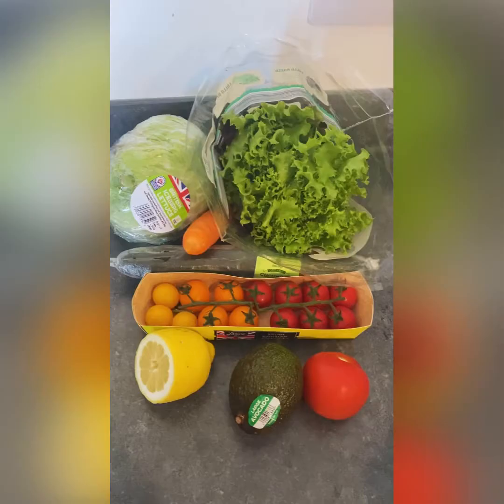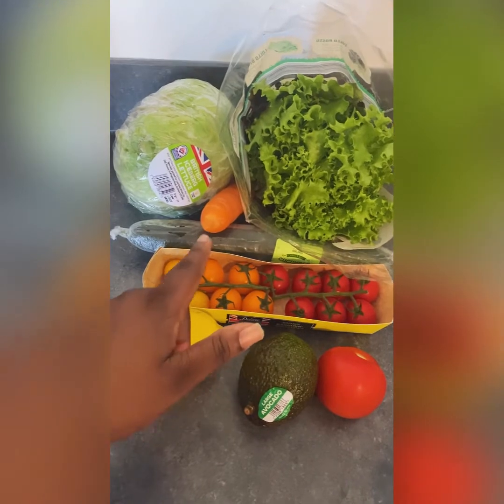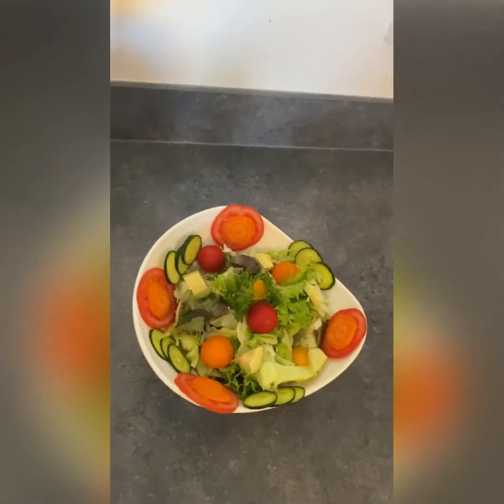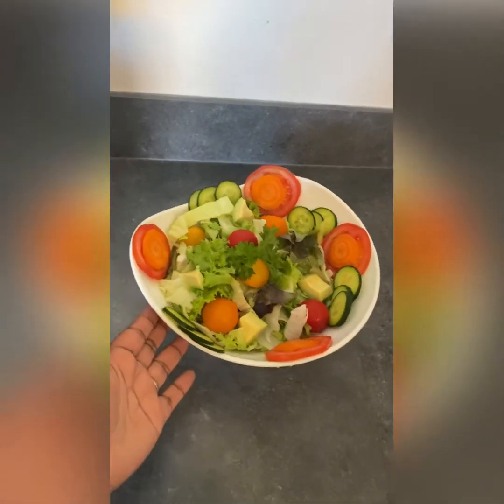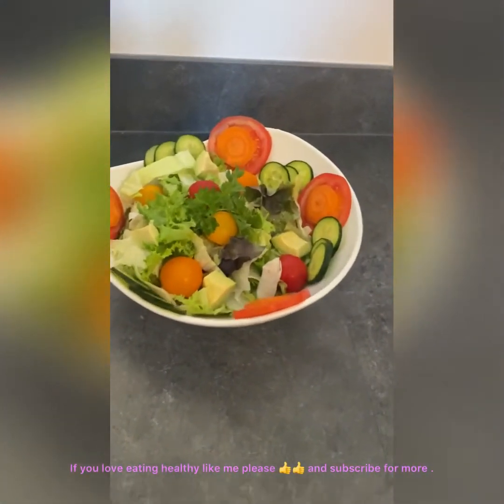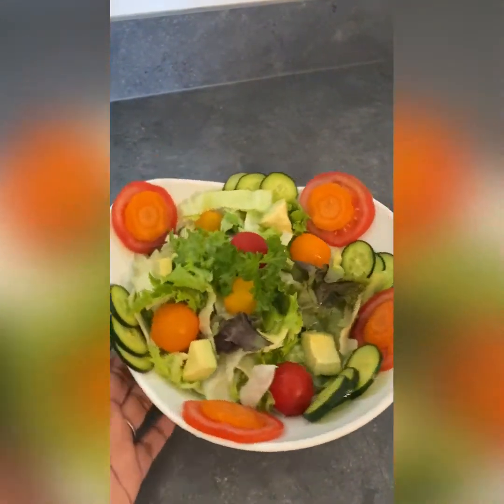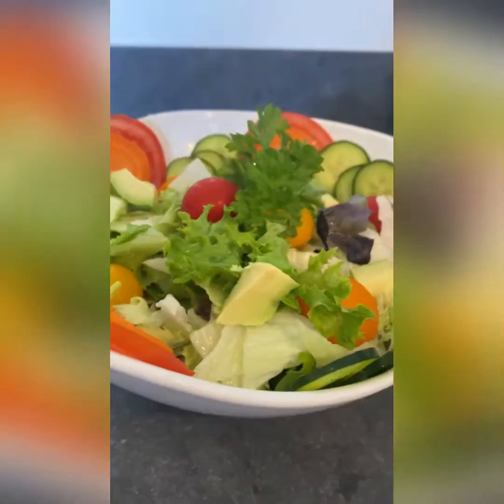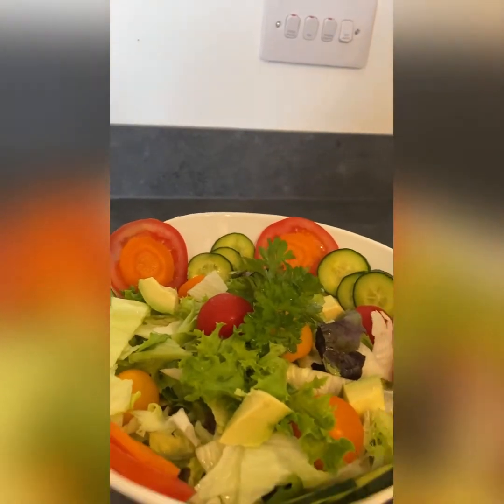How to make Healthy homemade salads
Half lemon 🍋
Tomato
Any lettuce of your chose
Carrot
Cucumber
Avocado

Wash all your Vegetable carefully. I per wash any mine and cut them in small pieces.